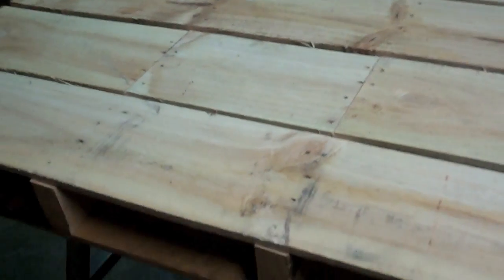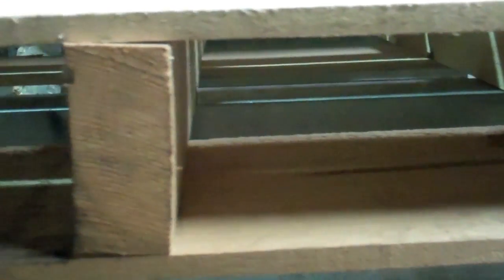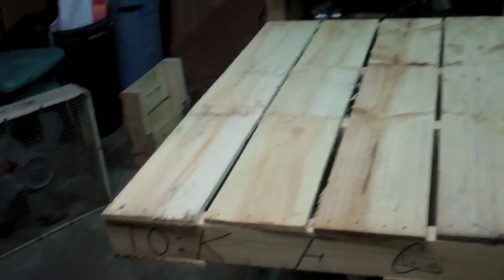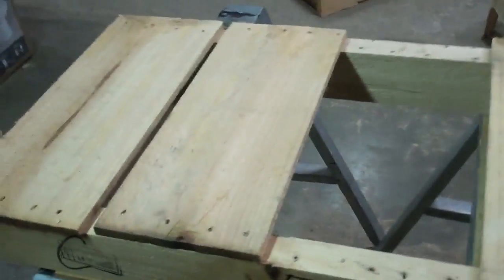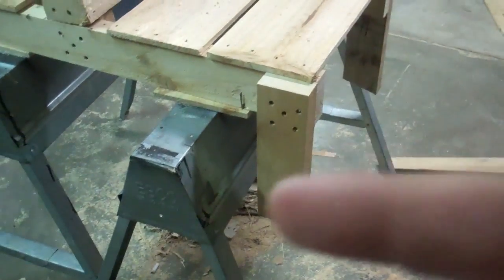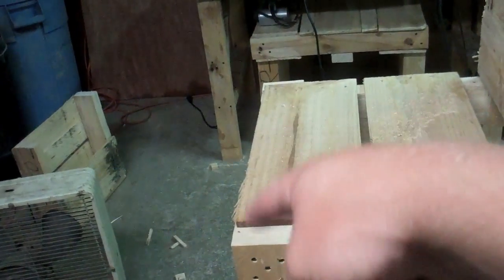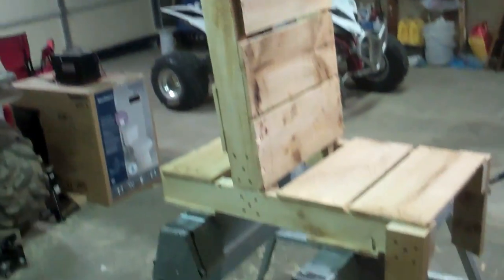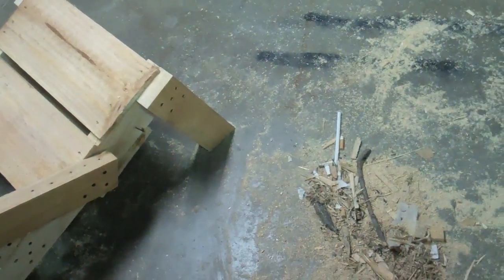Bonfire Chair!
***PRICES***

Pallet Furniture
Un-finished - (Not Stained, or Painted)
Bonfire Chairs $15   Up-right Chars $25
Benches $30           Small Tables $10
Work Benches $35   Foot-rest $5

Finished Furniture - Prices May Vary...